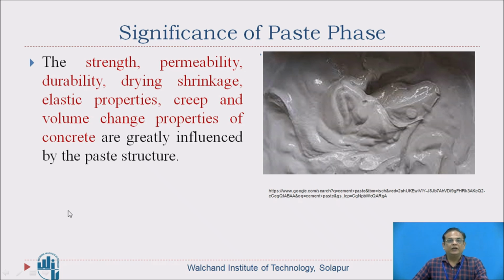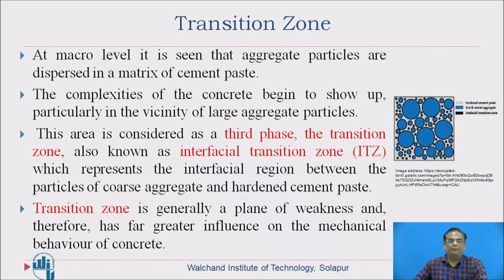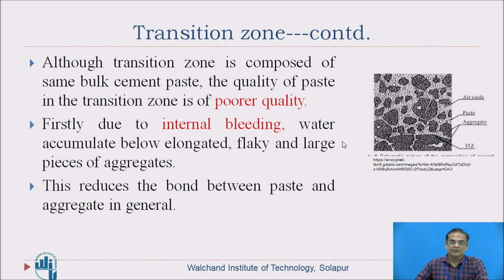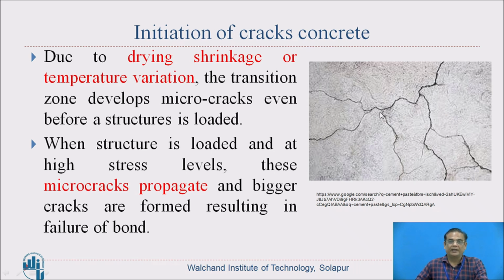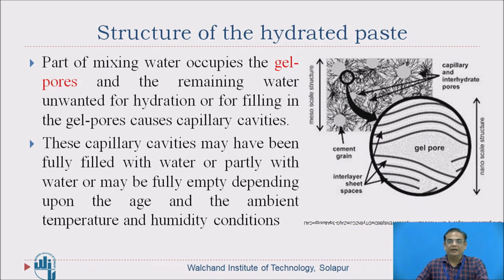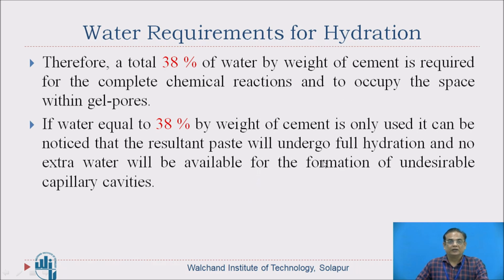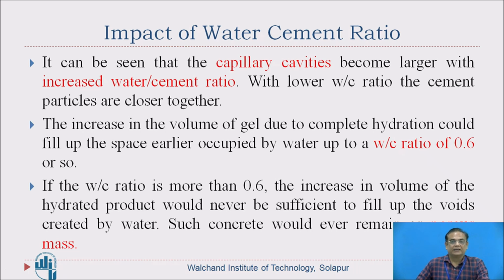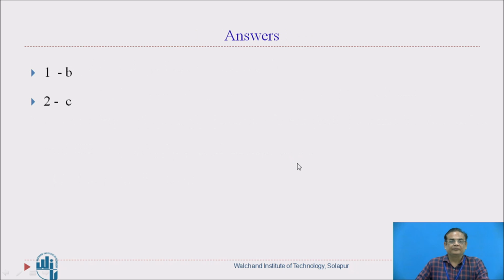Inter facial Transition zone and water requirement of concrete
Dr. S.K. Kulkarni,
Assistant Professor,